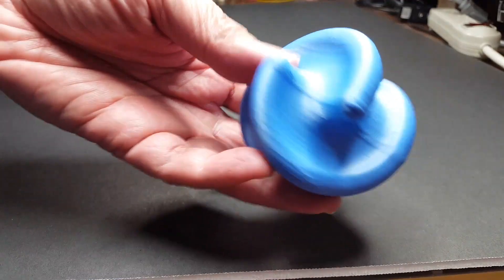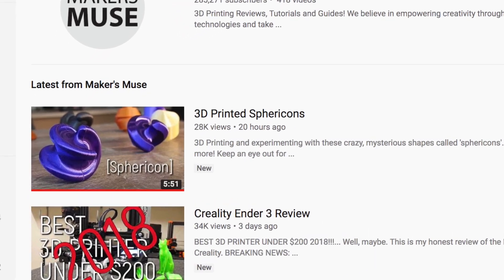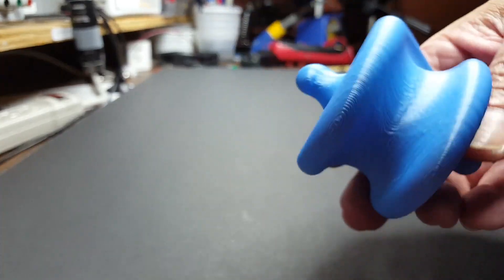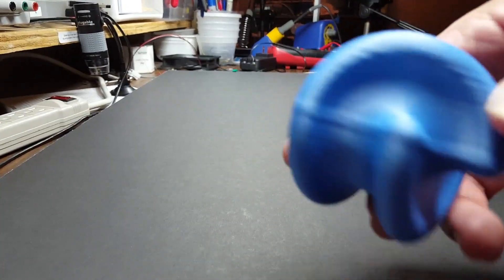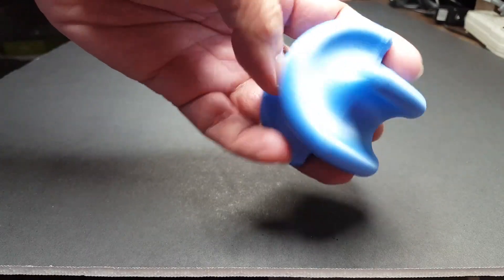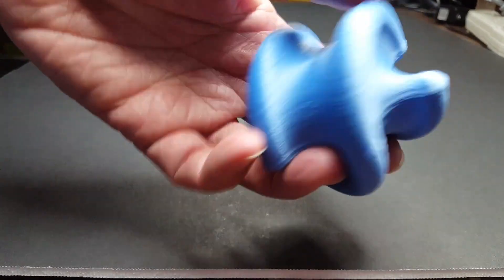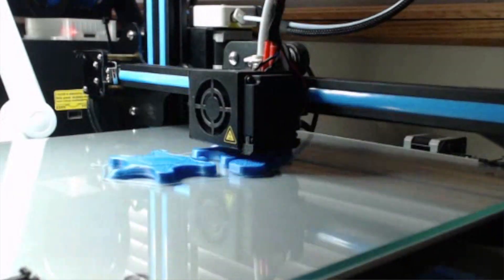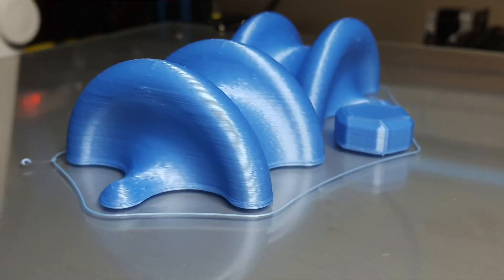Angus' Sphericon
I printed Angus Deveson's Sphericon.